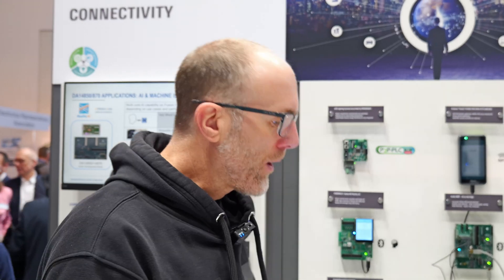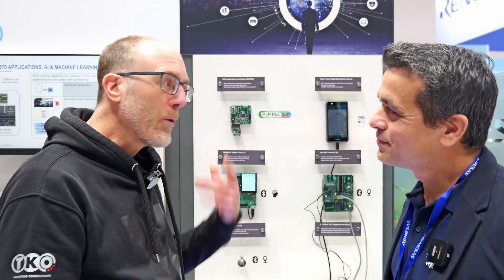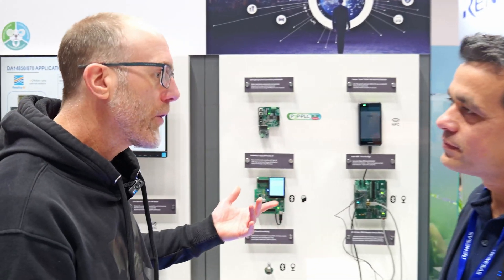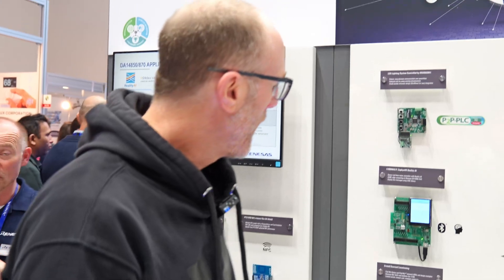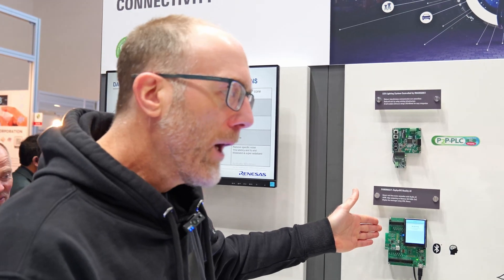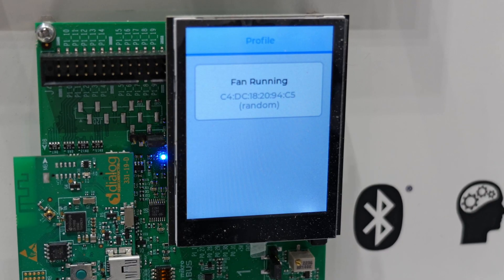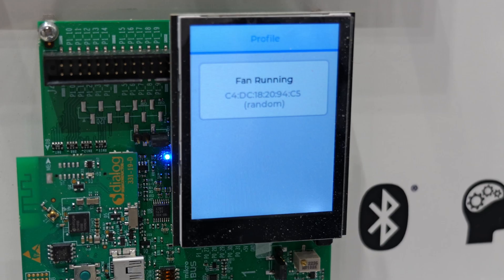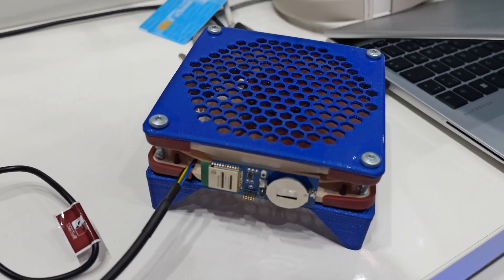Run Machine Learning on a Coin Cell Battery! Renesas at Electronica 2024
Discover how Renesas’ Reality AI is revolutionising edge computing. In this demo, learn how to use a simple ARM MCU to create powerful AI applications without the need for complex coding. Gaurav explains how data-driven programming is enabling faster, simpler, and smarter development for edge devices.